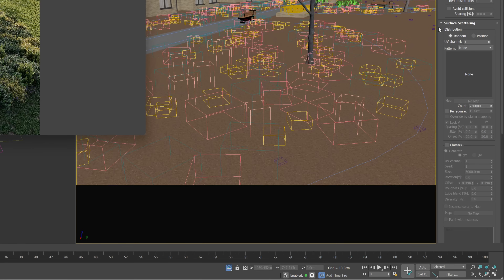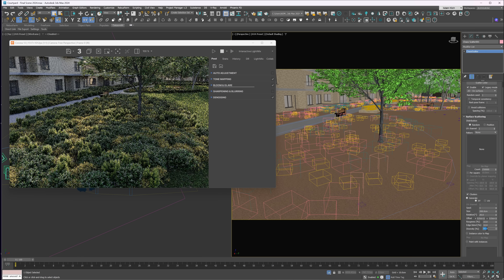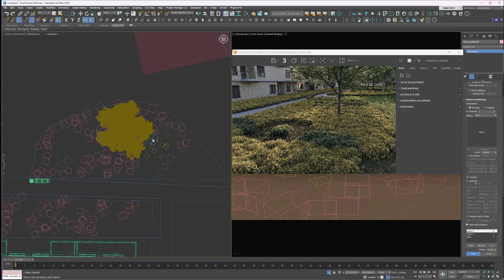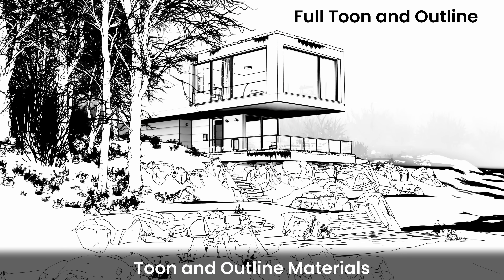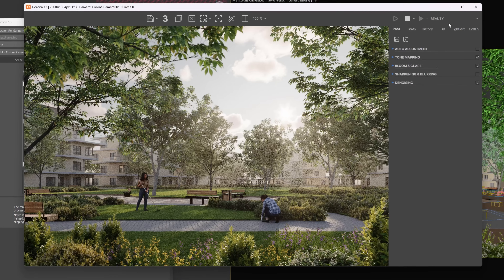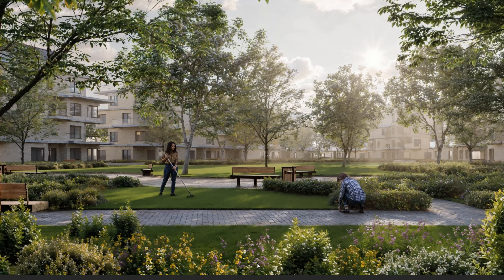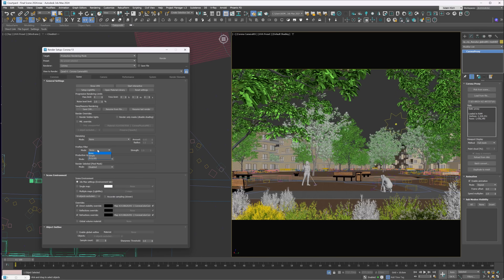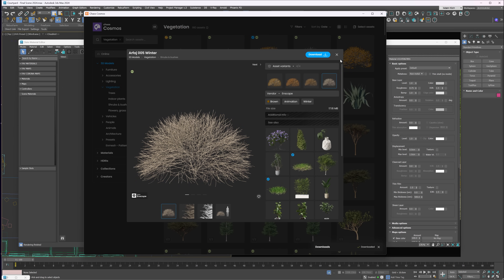Chaos Corona 13 - What's New?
In this video, I'll present to you what's new in Chaos Corona 13.

⏱️ Timestamps
0:00 Corona 13 Update
0:10 Chaos Scatter - Clusters
1:45 Toon Shading
2:33 GPU-Accelerated Animation
3:03 AI Enhancer
4:35 Firefly Removal
4:57 Thin Film
5:12 .vrscene import from Enscape
5:38 Summary